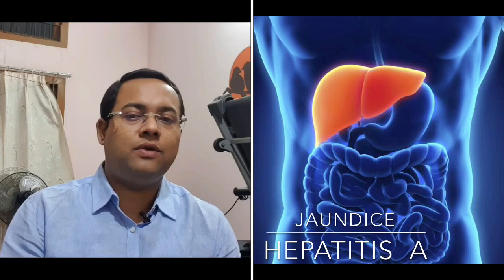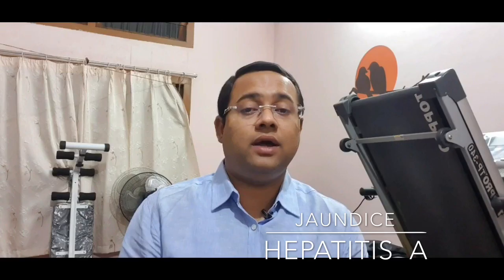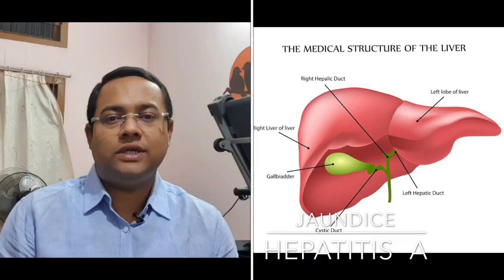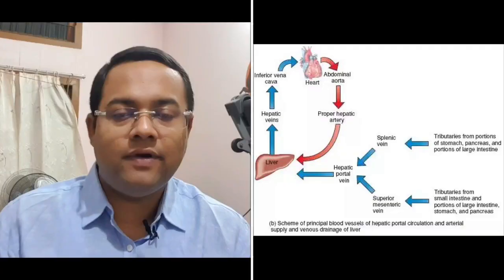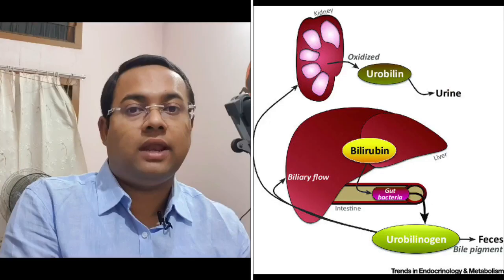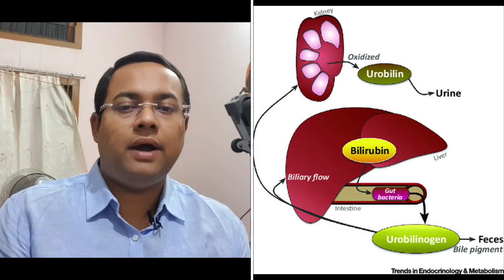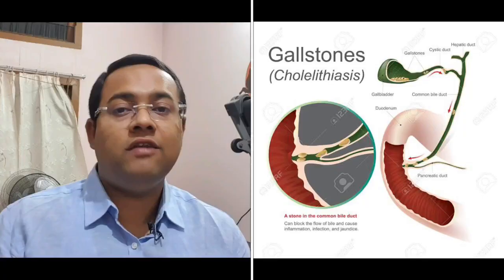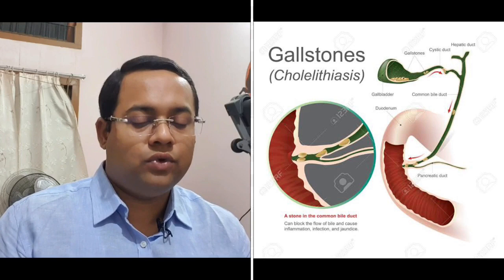Jaundice, Hepatitis A, Jaundice treatment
In this video we discuss about Jaundice or Hepatitis A. The causes of hepatitis A, symptoms, prevention and the treatment of Jaundice.